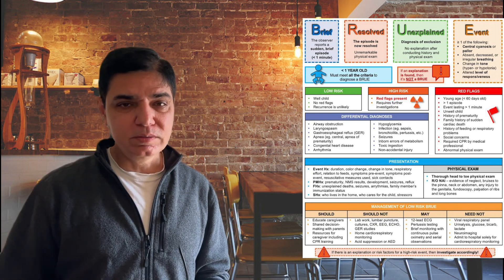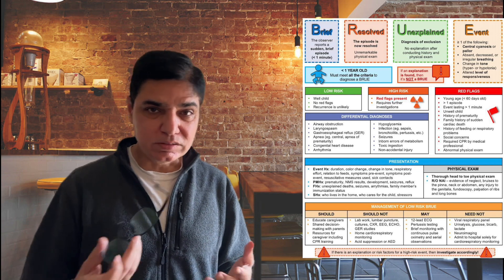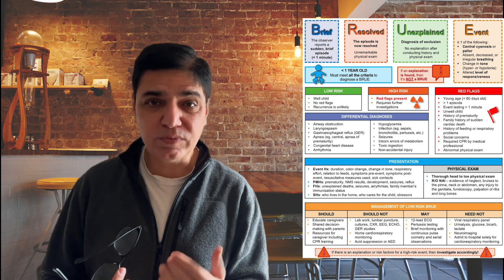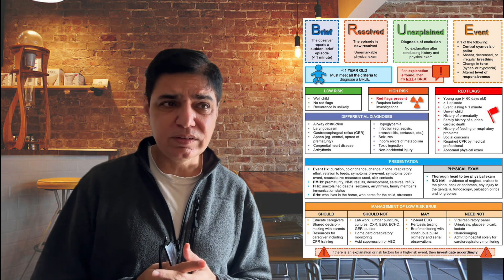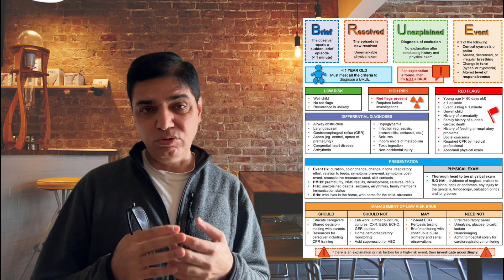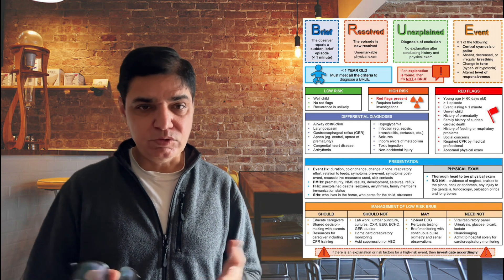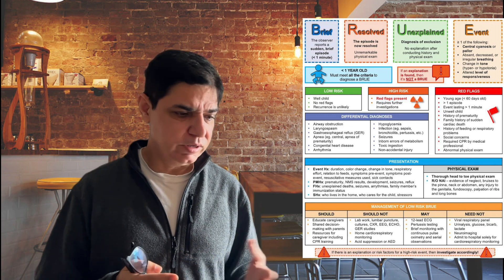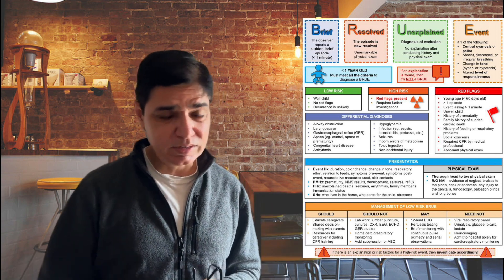BRUE- Brief Resolved Unexplained Event formerly called ALTE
A short lecture taking a comprehensive and all what you need to know approach about BRUE which was formerly called ALTE ( Apparently Life Threatening Event)